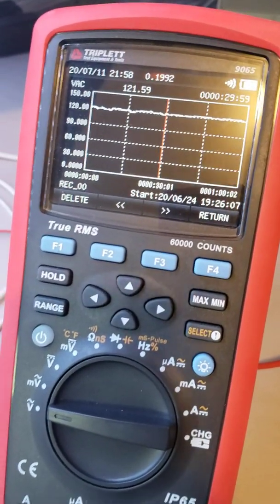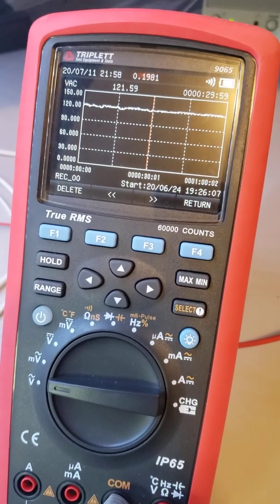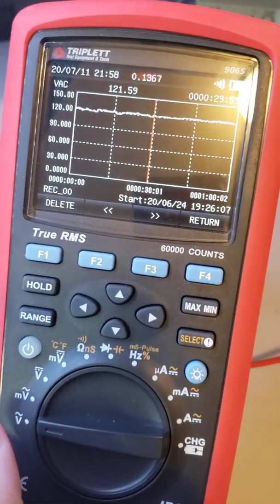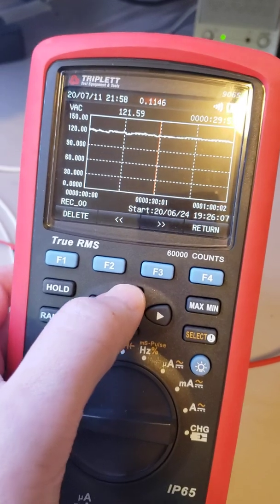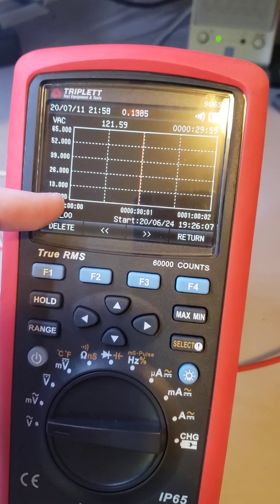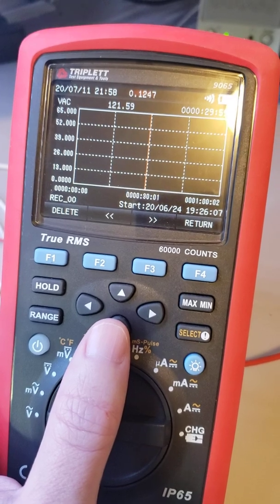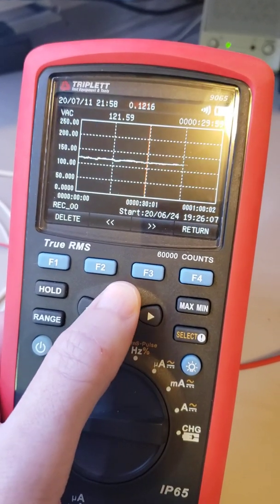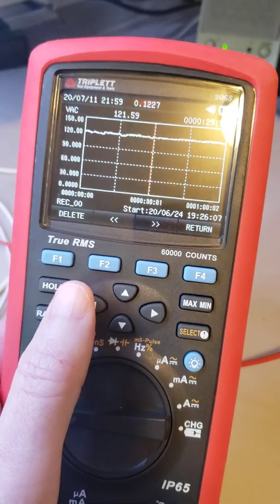Triplett 9065 - Zooming in on a 120v trendline isn't possible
I just got the Triplett 9065 a few weeks ago, which is apparently a rebadge of the UT181A...  If you create a recording on the meter (in my example a 1 hour recording of my AC line voltage), and then go to the TREND view, is there a way to zoom in on the waveform trace itself?

I find that the UP/DOWN buttons appear to zoom in on the graph, but keep the X-axis in view at the bottom of the screen, so if you are trying to zoom in on a value in the area of 120V, the zoom function doesn't let you view the actual trace up close.  Am I missing something in the navigation, or is this just the nature of the beast?

I am able to export the data to a spreadsheet and view it there, but it would have been helpful to be able to zoom in on the trace itself, rather than having to keep the x-axis in view.  (I am looking to observe the variation which is around +/- 5 (or 10) volts).